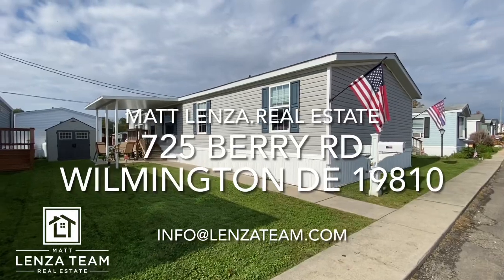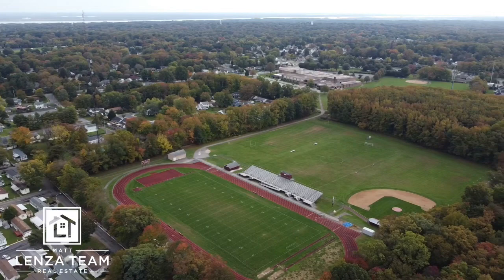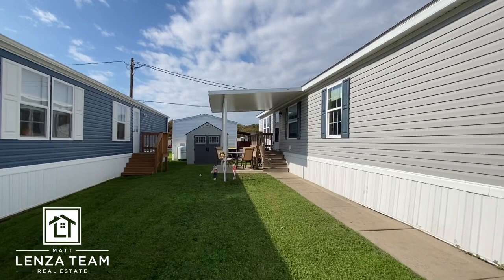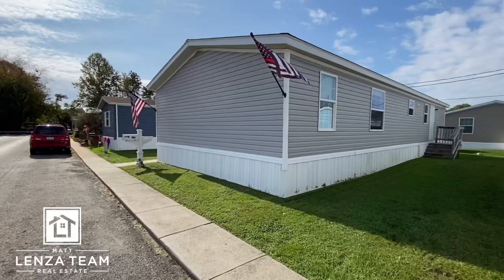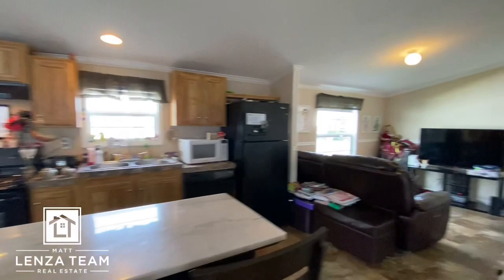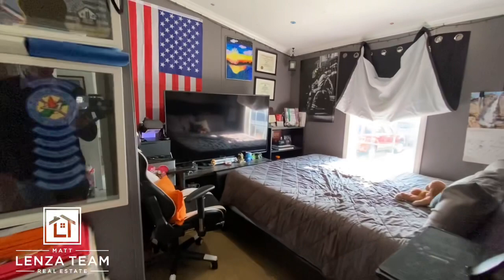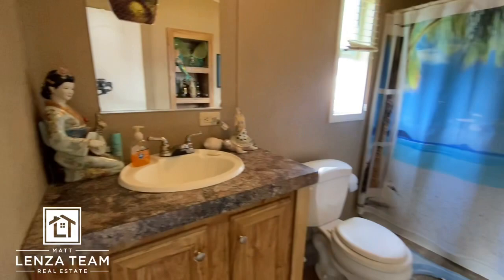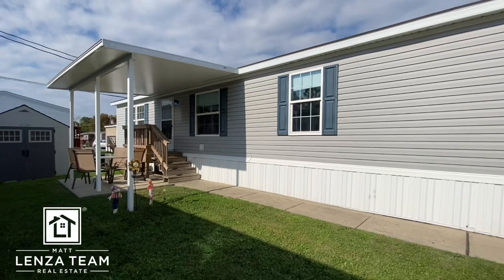The Matt Lenza Real Estate Team - 725 Berry Rd Wilmington DE 19810